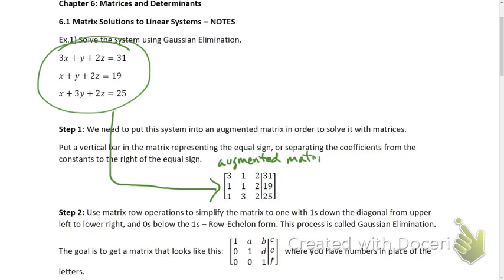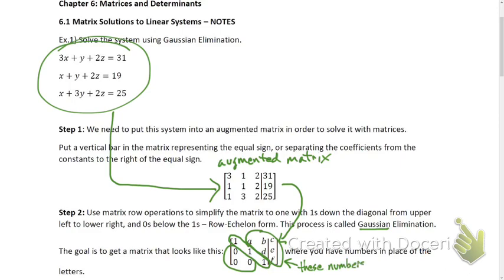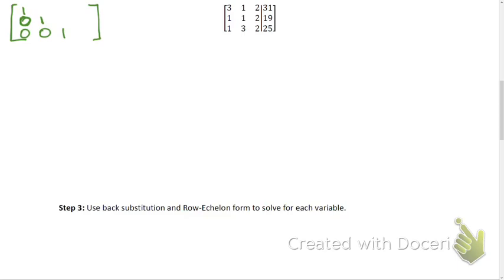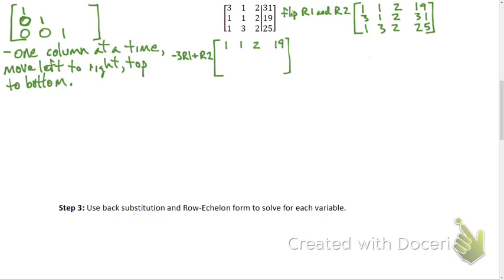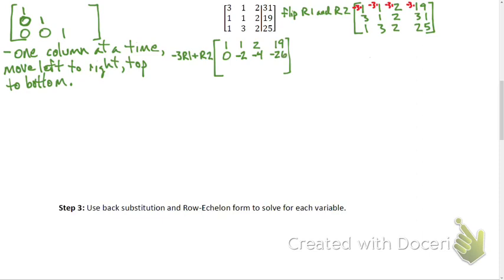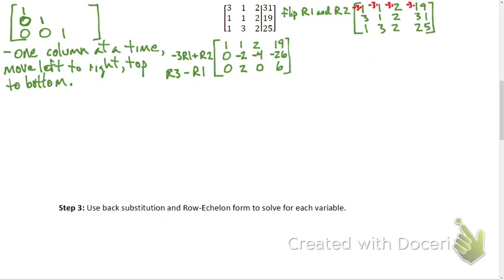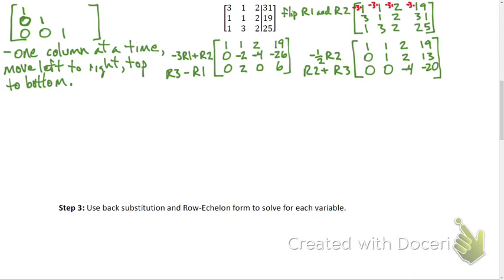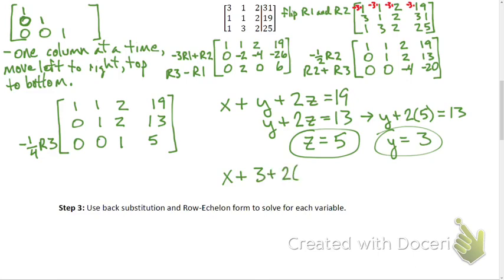4/17/23 6.1a gaussian elimination